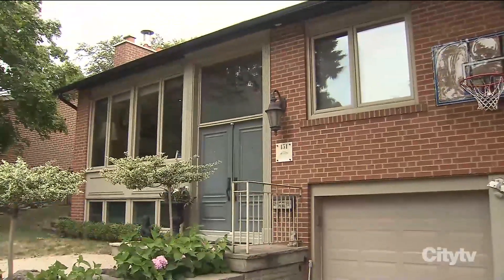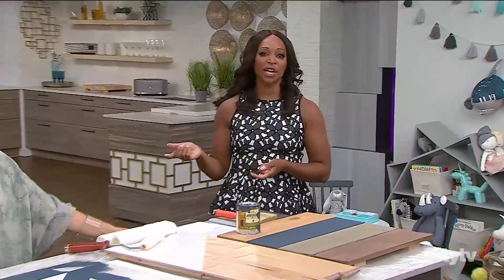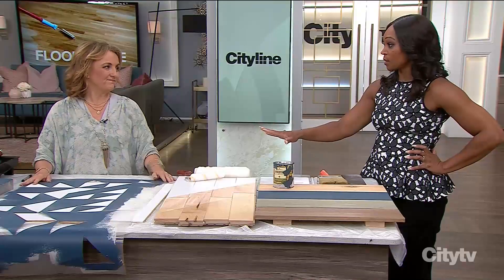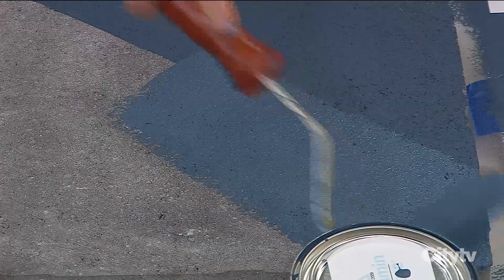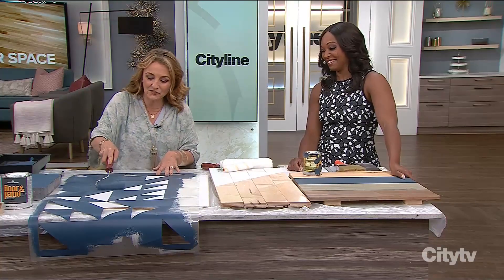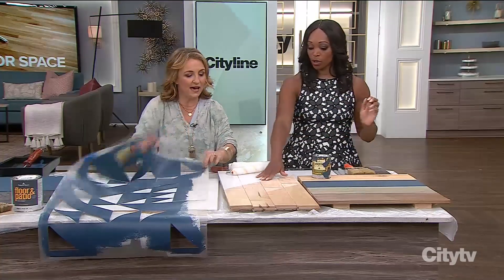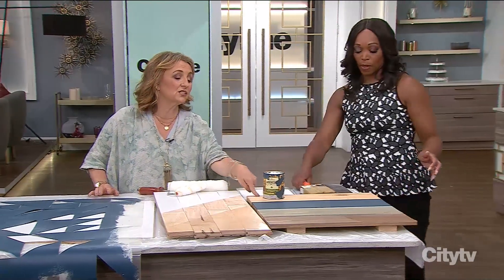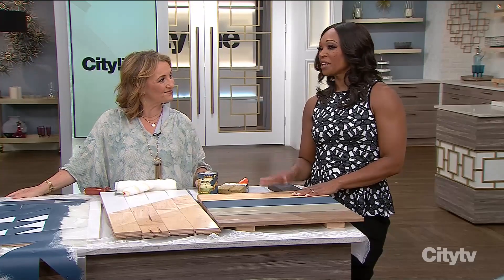How to Stencil Indoor & Outdoor Floors with Sharon Grech | Benjamin Moore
It's not too late in the season to be painting areas of your home - especially your floors! Benjamin Moore Paint Expert Sharon Grech shares useful tips to keep in mind when embarking on this colourful venture.